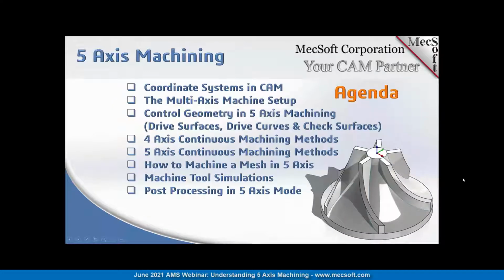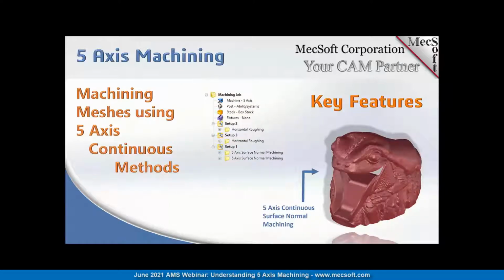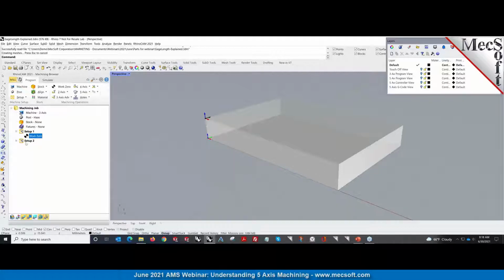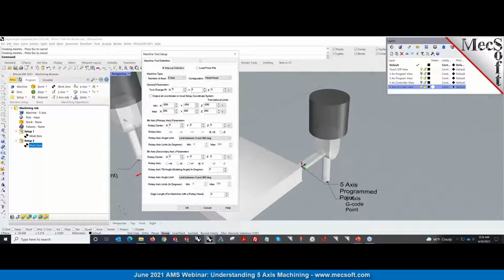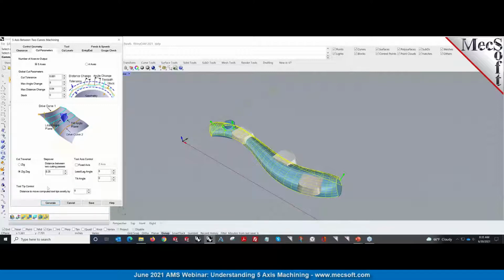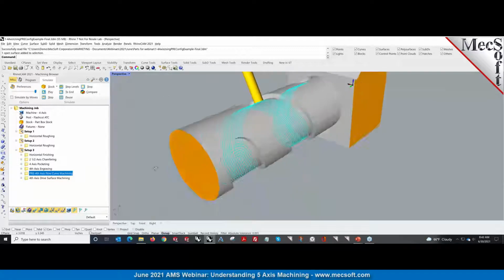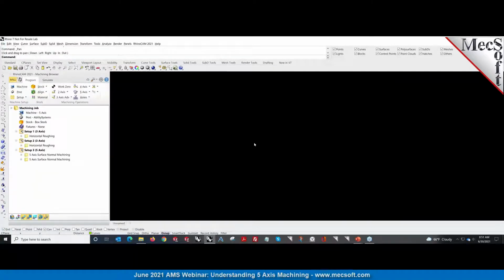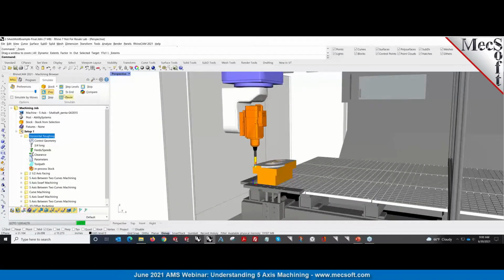MecSoft's June 2021 Webinar: Understanding 5 Axis Machining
Watch the full length Webinar showcasing the Multi-Axis (5 Axis) Machining with MecSoft CAM products.  The following topics are covered in detail:
-  Coordinate Systems in CAM
-  The Multi-Axis Machine Setup
-  Control Geometry in 5 Axis Machining (Drive Surfaces, Drive Curves & Check Surfaces)
-  4 Axis Continuous Machining Methods
-  5 Axis Continuous Machining Methods
-  How to Machine a Mesh in 5 Axis
-  Machine Tool Simulations
-  Post Processing in 5 Axis Mode

for more information and videos!